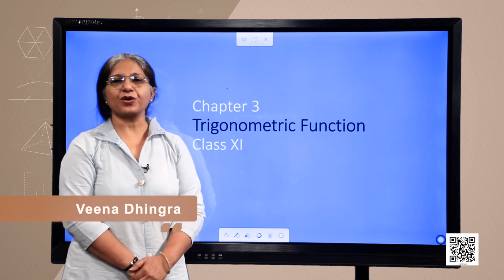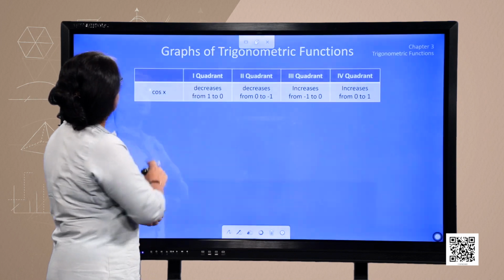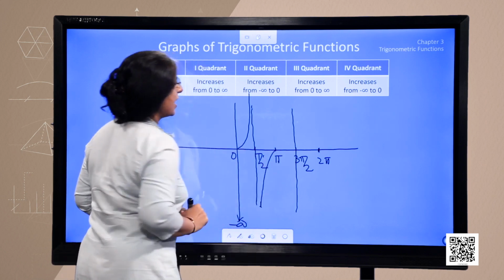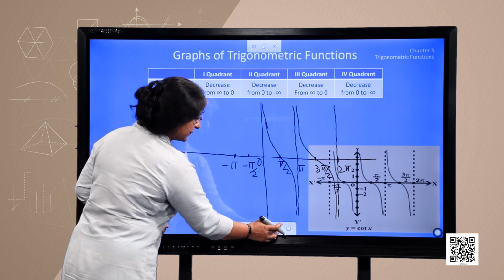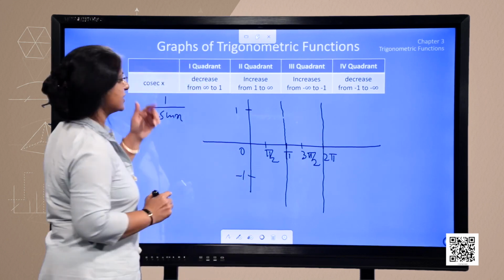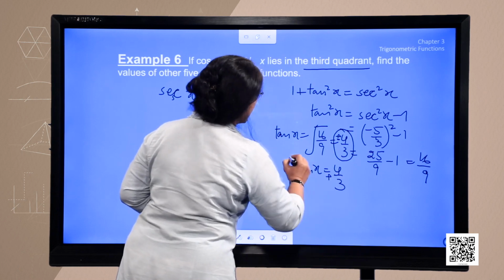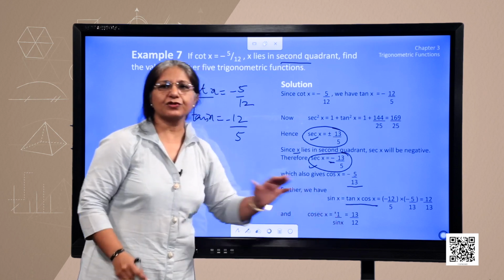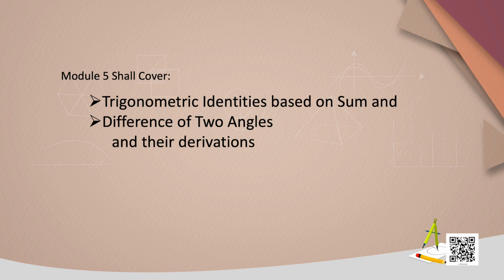Class 11 Mathematics Chapter 3 Trigonometric Functions Episode 4